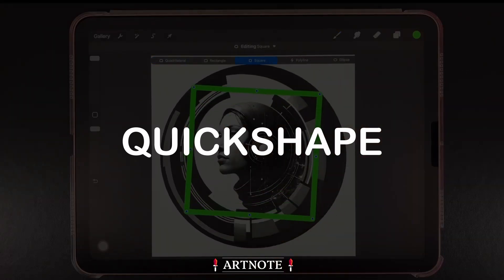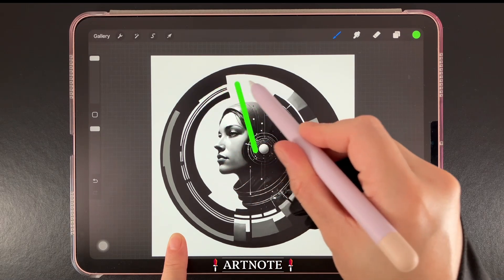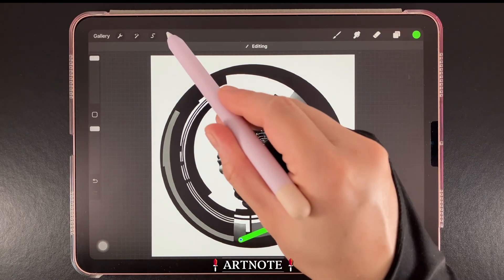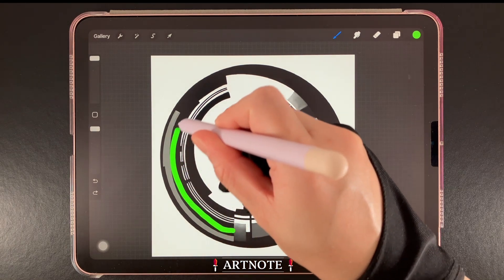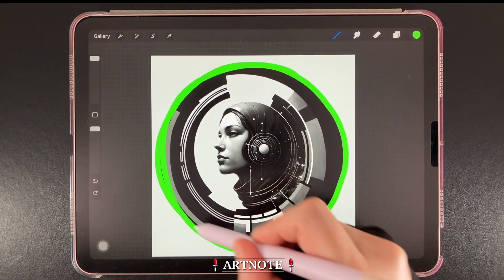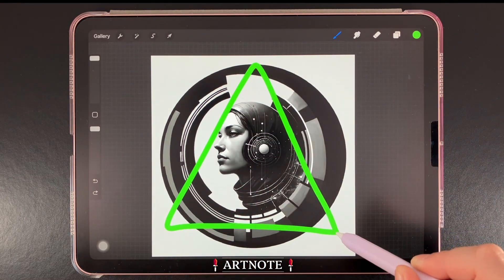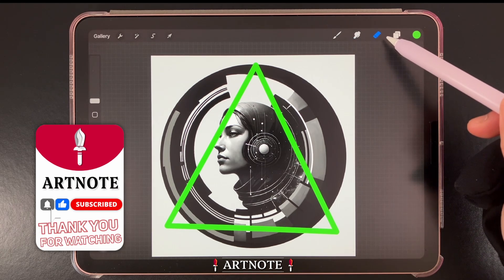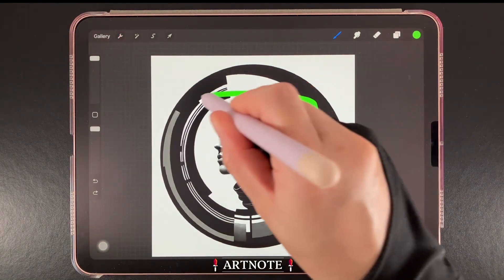How To Use QuickShape in Procreate - Tutorial For Beginners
If you're a beginner looking to dive into digital art, a Procreate tutorial for beginners is the perfect starting point.  In this guide, you'll learn valuable Procreate tips that will help you master Procreate's features, such as how to use QuickShape in Procreate.  This tool allows you to effortlessly create a Procreate perfect circle, Procreate perfect lines, and even Procreate perfect curves with just a few simple strokes.  Whether you're sketching a Procreate perfect square or a Procreate perfect rectangle, QuickShape makes it easy to draw a Procreate clean shape that is precise and professional-looking.  With Procreate edit shape options, you can further refine your designs, making sure every curve and corner is perfectly aligned.  The Procreate quick shape feature is a game-changer for those wanting to create a Procreate make a perfect circle, Procreate perfect triangle shape or other complex polygon forms with ease.  Due to this how to use quickshape Procreate tutorial, in no time, you'll be able to confidently draw Procreate perfect shapes, elevating your digital artwork to the next level.  This is Procreate for beginners.

[Timestamps]
00:00 Intro
00:03 How to draw perfect lines
00:51 How to draw perfect polyline
01:11 How to draw arc in Procreate
01:35 Procreate make a perfect circle
02:02 Procreate perfect triangle
02:22 Quickshape primary tool in Procreate
02:29 Quickshape settings in Procreate
02:49 Procreate perfect square

My Gear:
iPad Air 4th 10.9-inch 256GB:
Apple Pencil (2nd Generation):
Glove for drawing:
Case for iPad Air:

Special Thanks:
👀 Still reading? So there are people doing that huh? Thank you so much!  I hope everyone enjoyed this how to use quickshape Procreate tutorial.